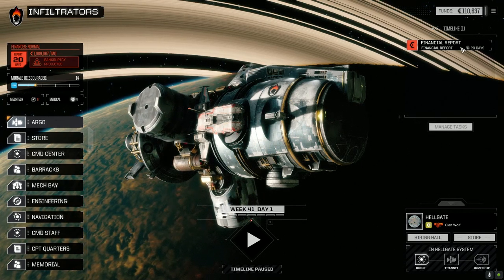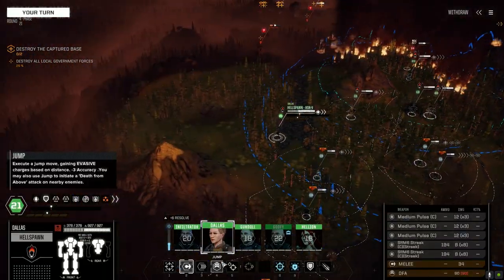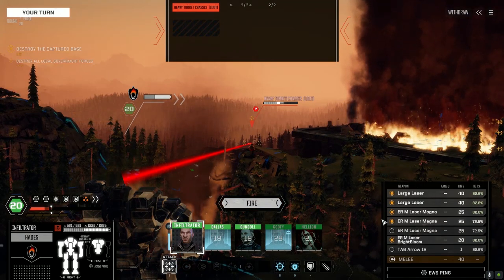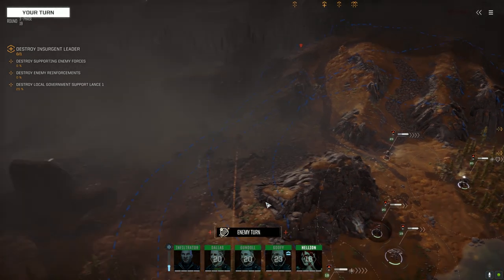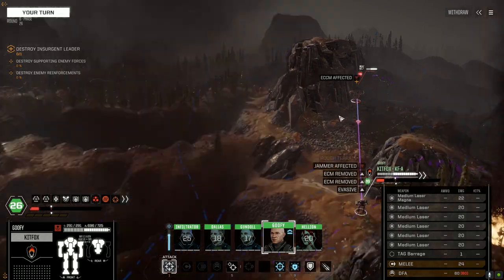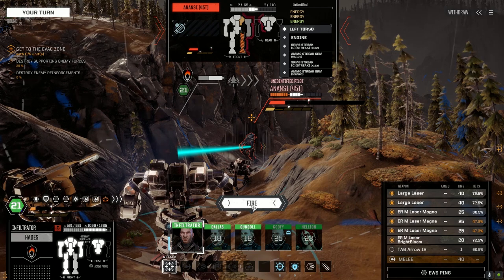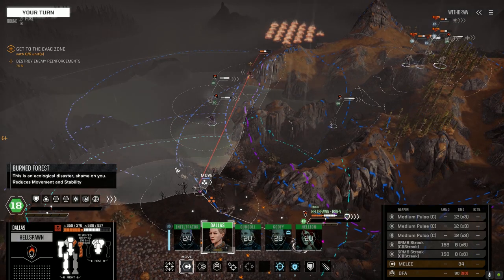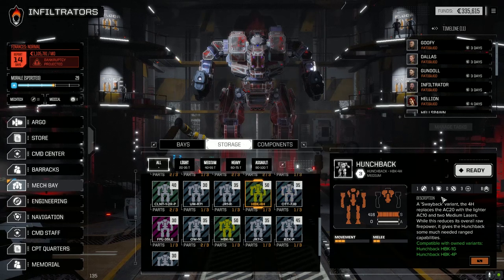Roguetech - Infiltration Ep17